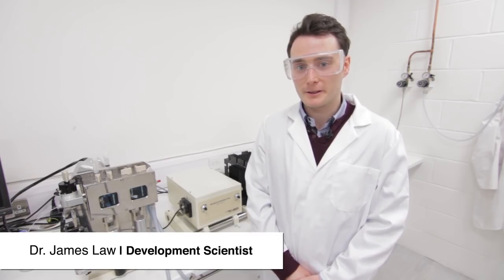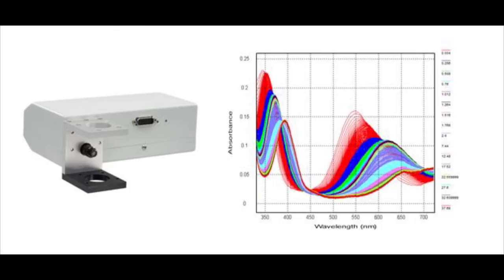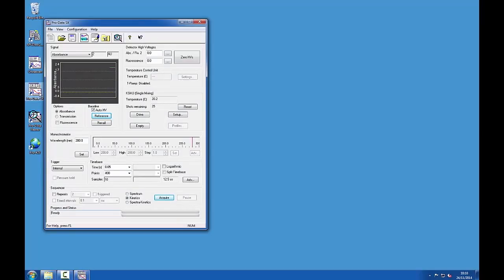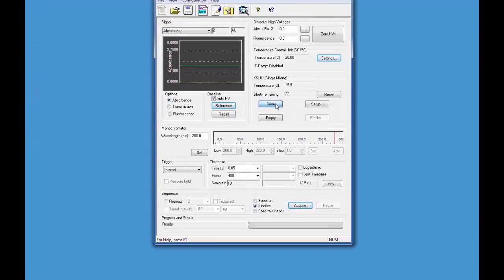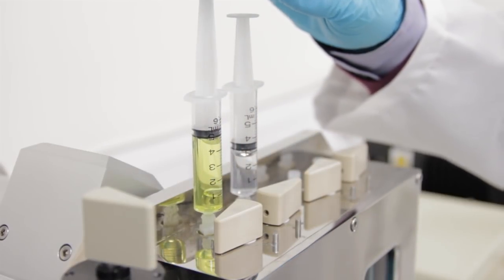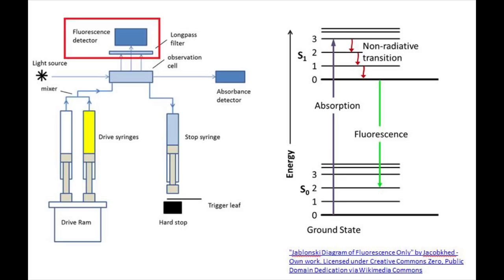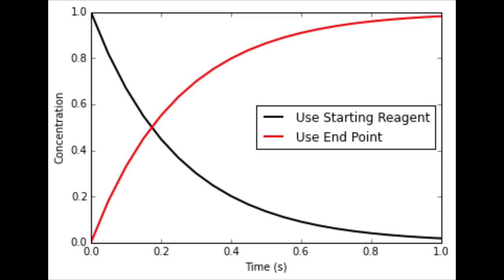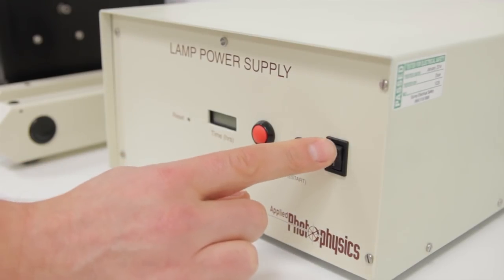SX20 Stopped-Flow Demonstration Video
Learn how to operate the SX20 Stop-Flow Spectrometer with this step-by-step tutorial.

This video covers setup, calibration, absorbance and fluorescence measurements, and system maintenance. Ideal for acquiring kinetic data on millisecond to second timescales.